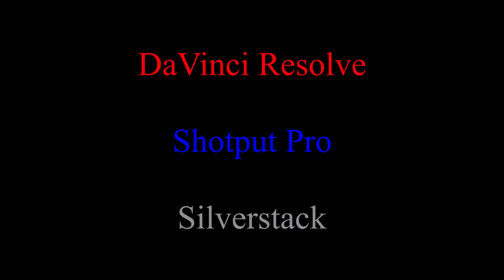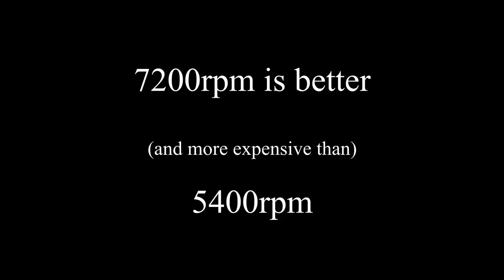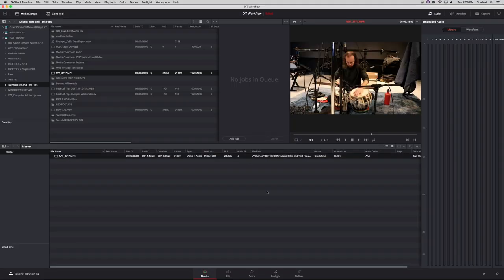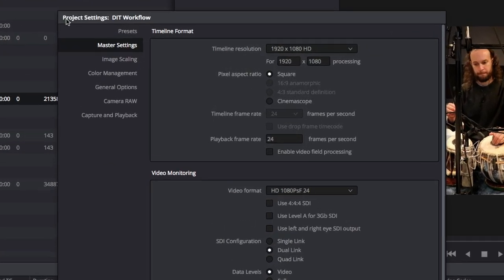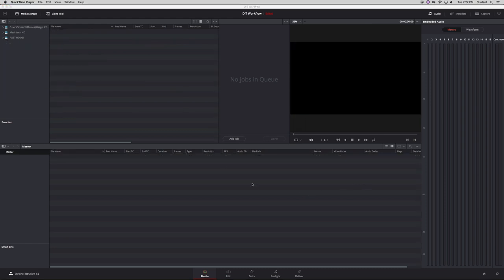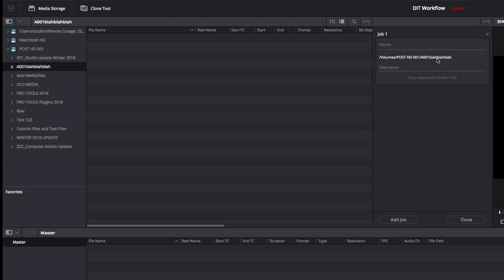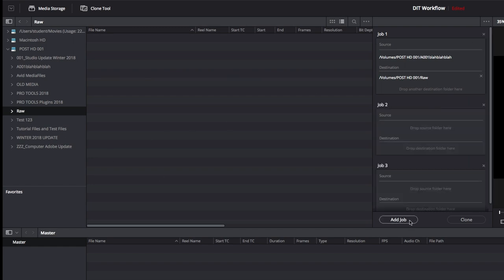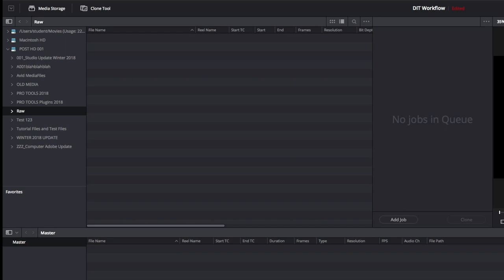How to DIT - Feirstein Graduate School of Cinema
Intro Graphics - Ali Vil
Sound Design - Josh Loell
Editing & Voiceover : Nolan Metcalf

00:08 Introduction
00:50 On set
01:10 Open Cloning Software
01:20 Adjust playback speed
01:55 Clone footage
03:08 Other tasks